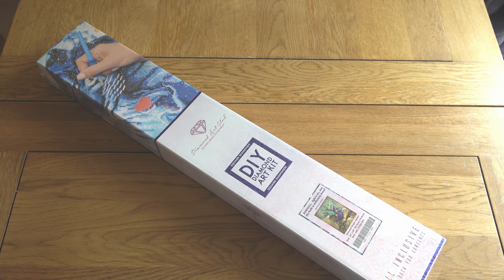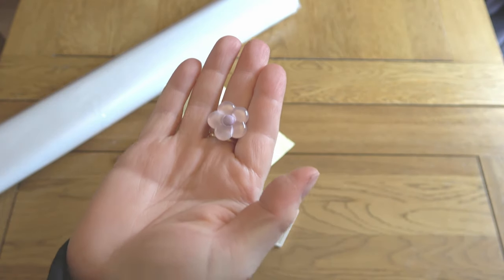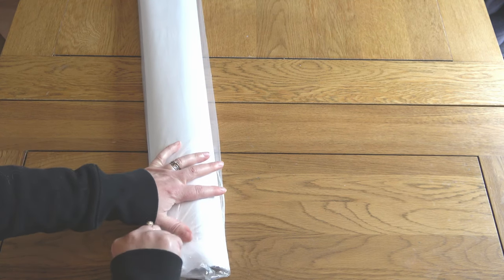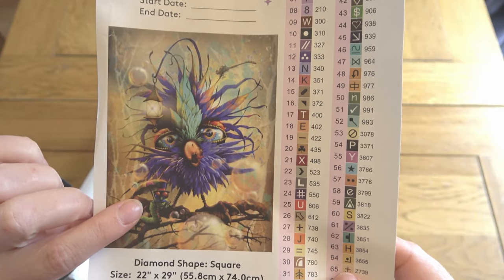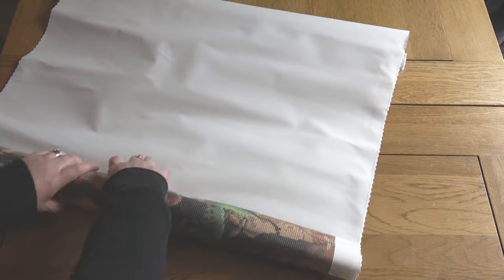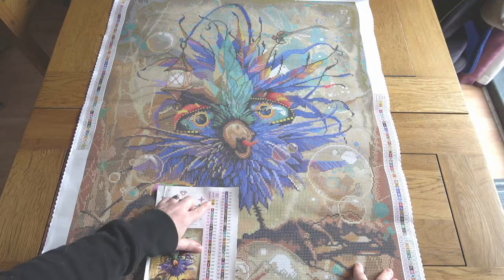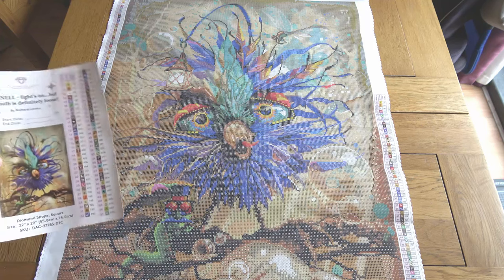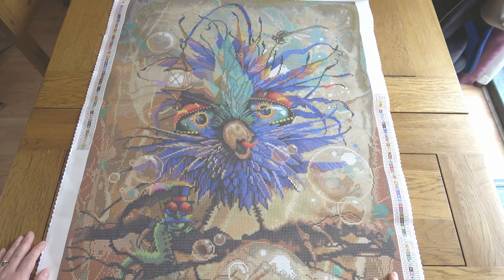Unboxing PURNELL | Diamond Painting From Diamond Art Club | Art by Richard Lorenz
Today I am unboxing PURNELL - light's on... but the bulb is definitely loose. This diamond painting is a recent release from Diamond Art Club based on the art of Richard Lorenz, one of my favourite artists they license.